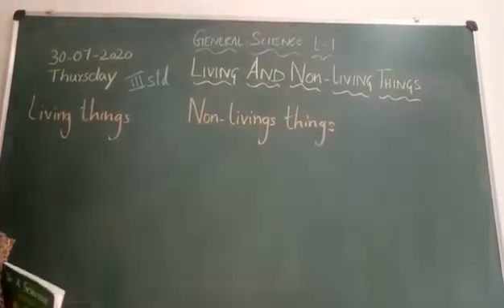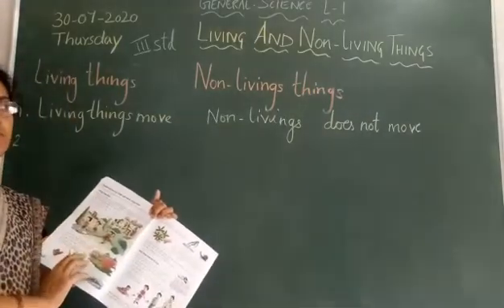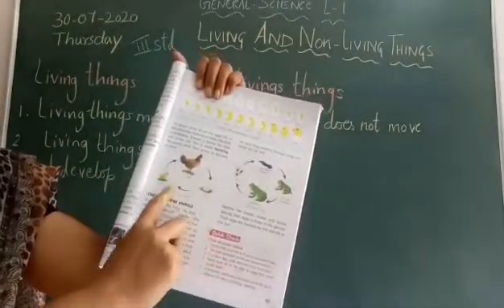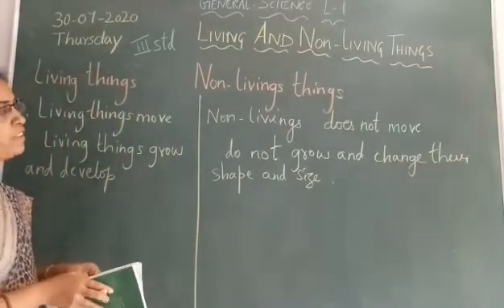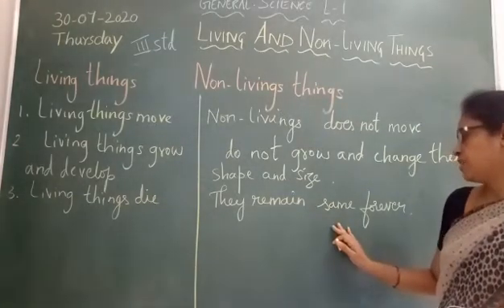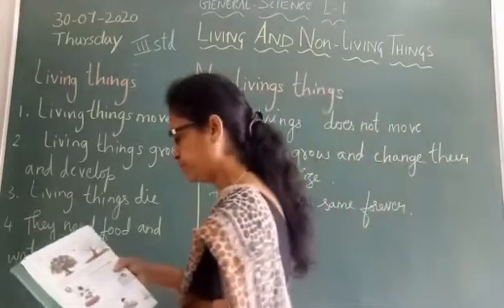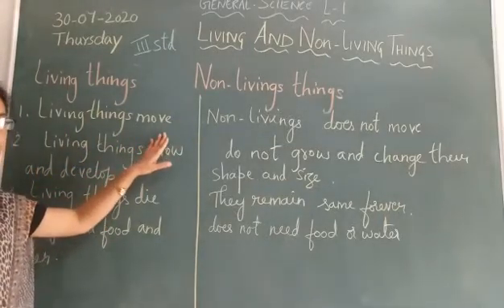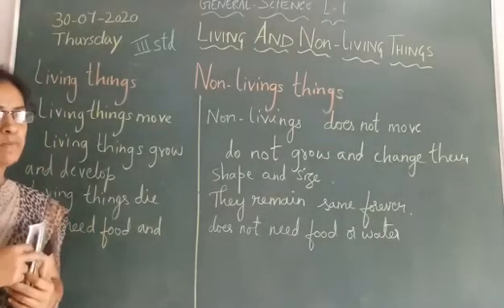VPS | 3rd standard |Science | Period 25